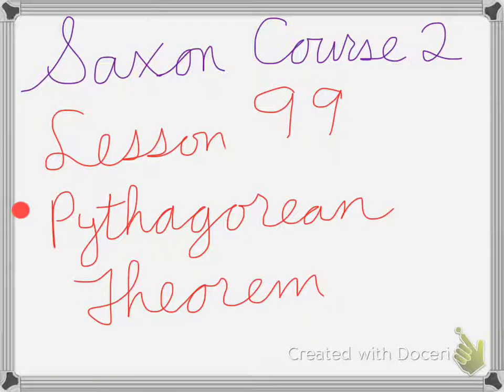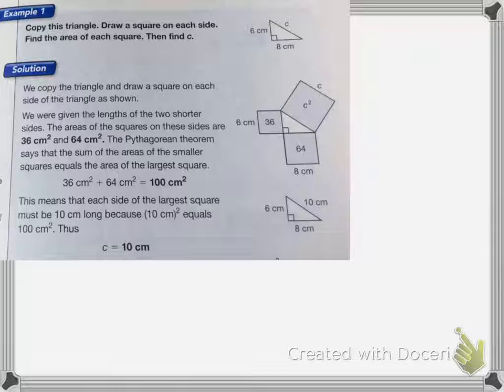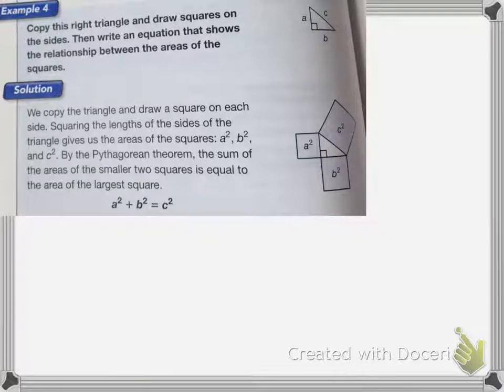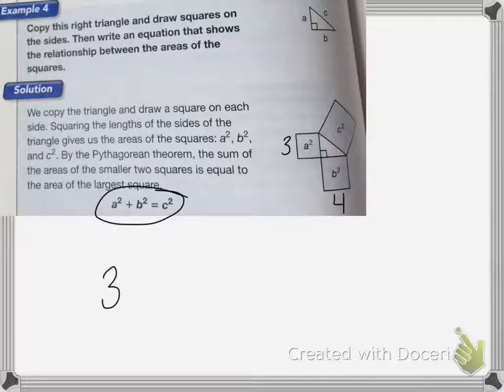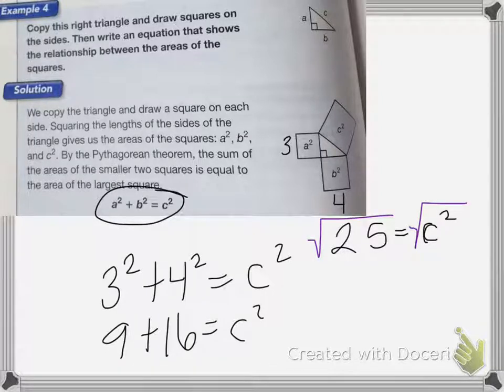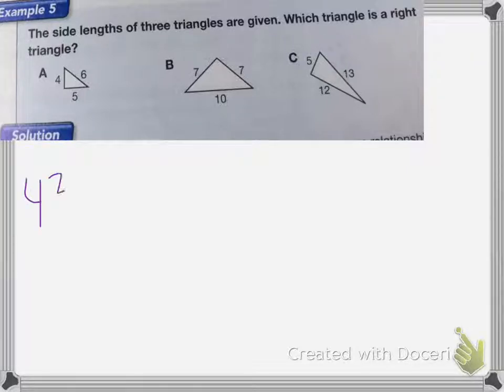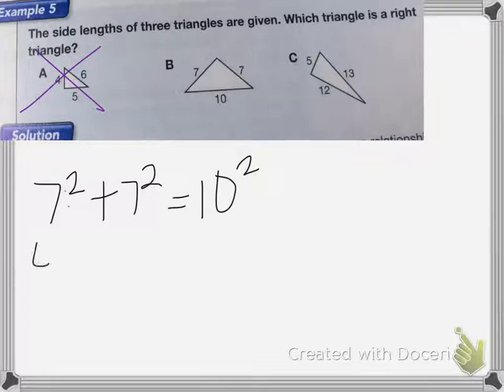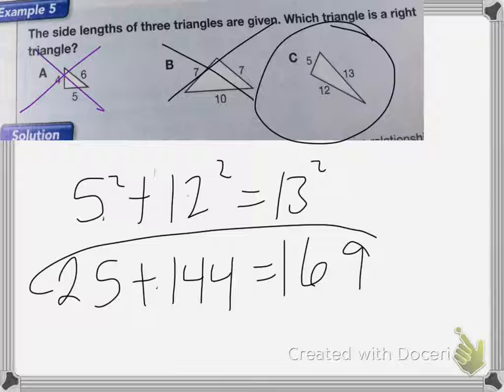Saxon Course 2 Lesson 99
Lesson 99
Pythagorean Theorem